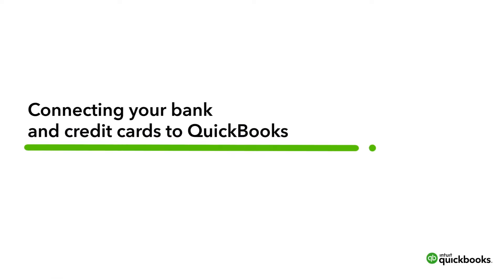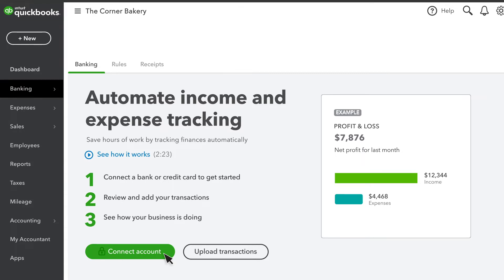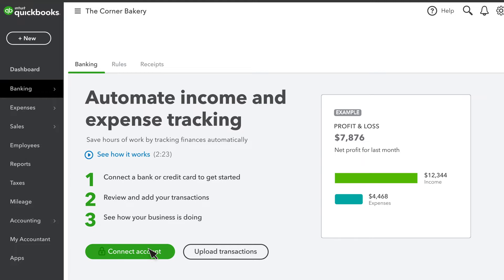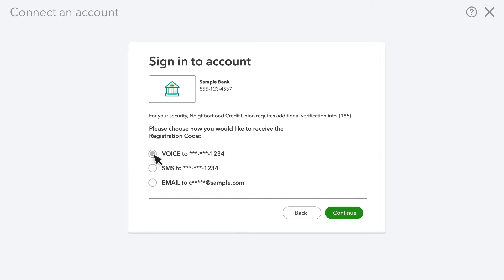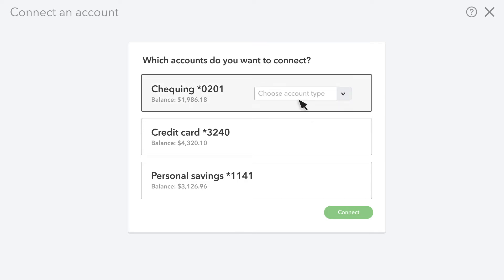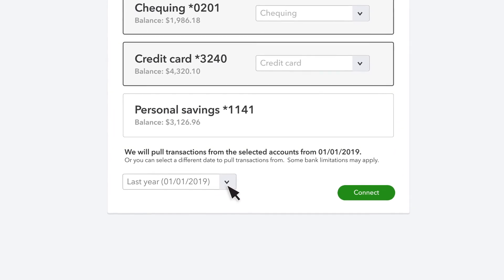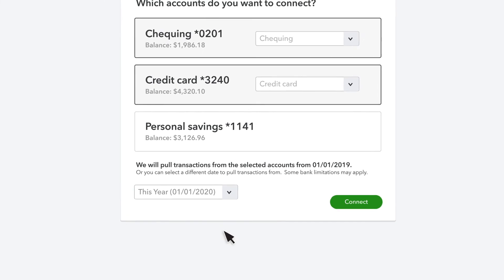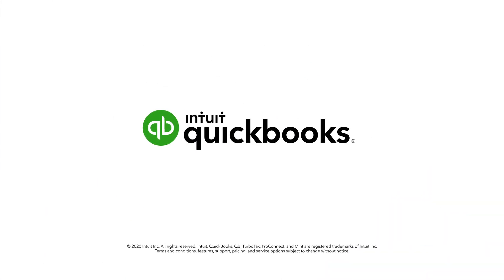Connecting your bank and credit cards to QuickBooks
How to connect a bank account or credit card account to QuickBooks Online.